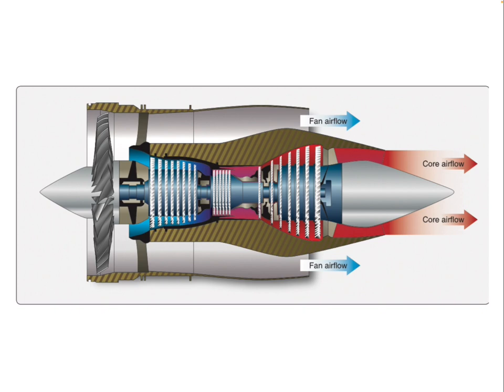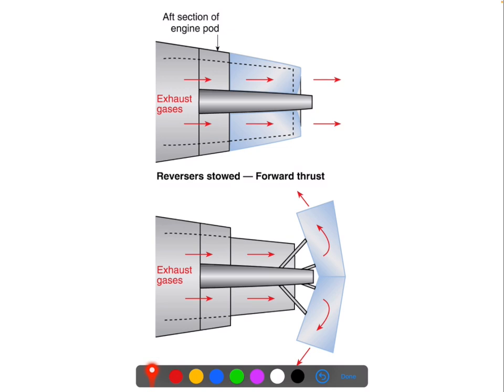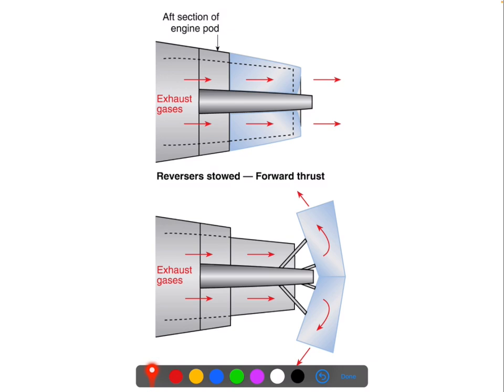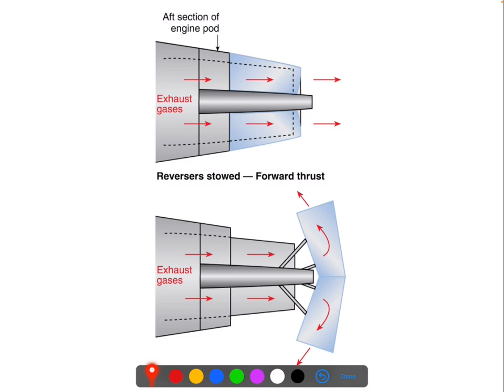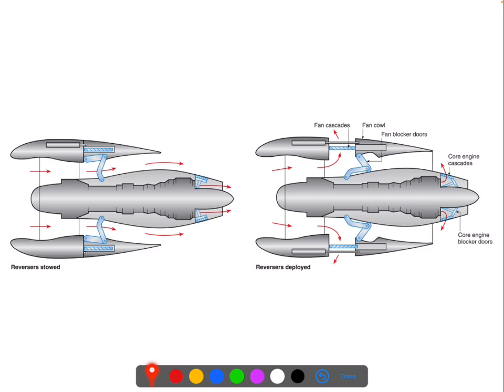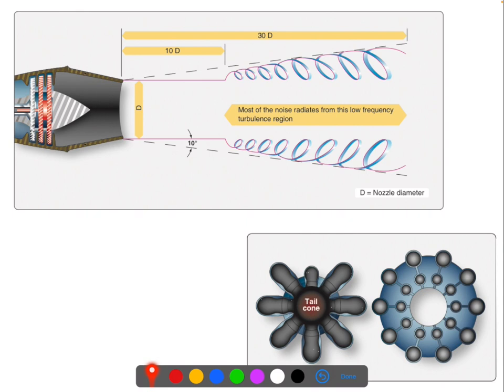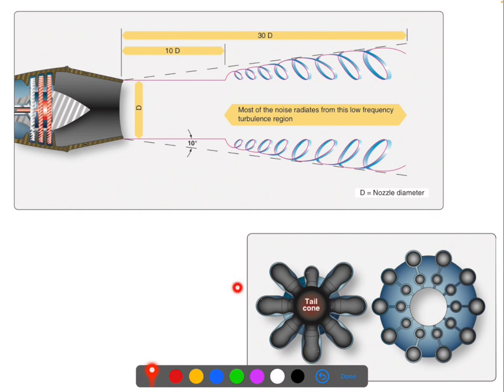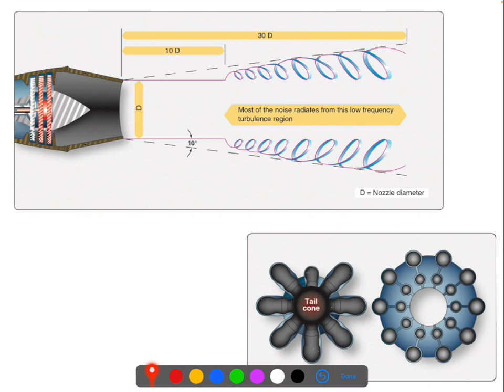Turbine Engine Noise Suppression & Reversers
An introduction to turbine engine noise suppression & reversers.